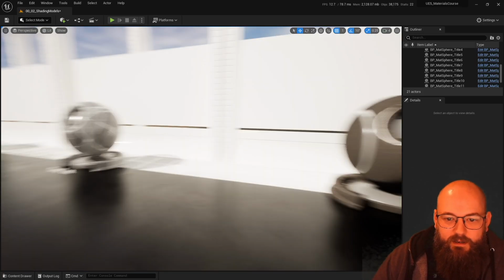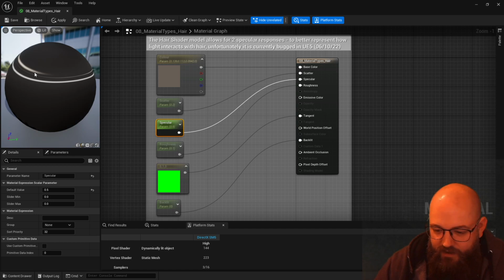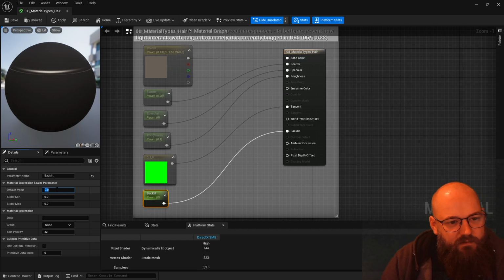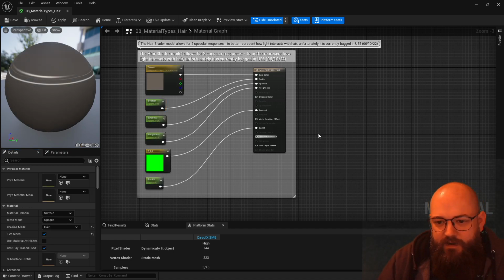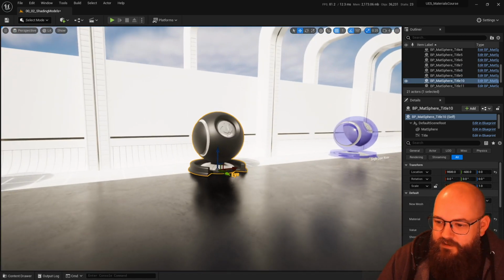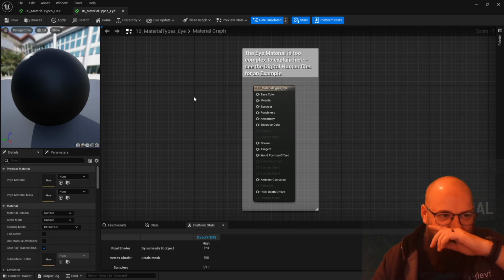Material Editor Reference 16 - Blend Modes - Hair & Eye